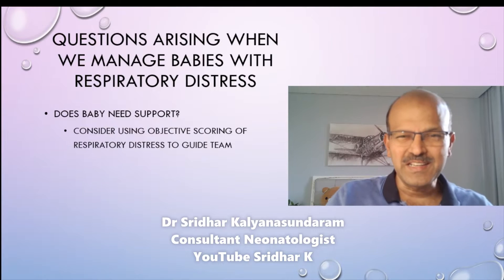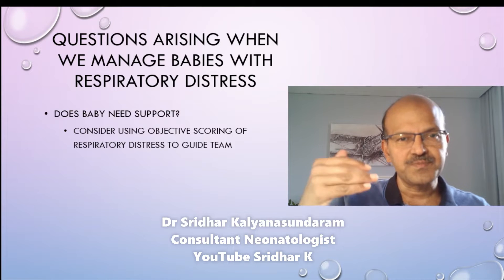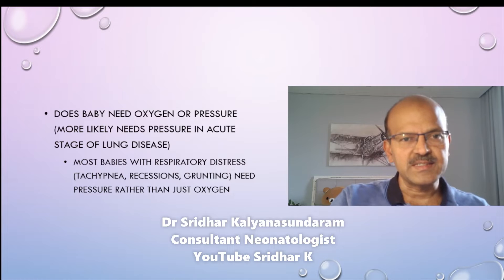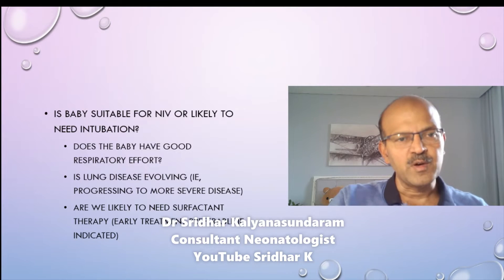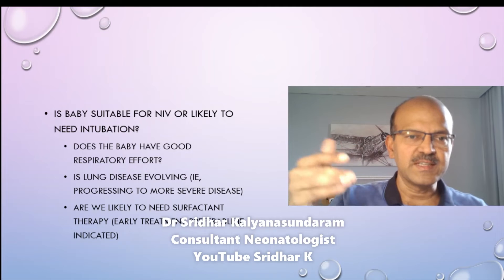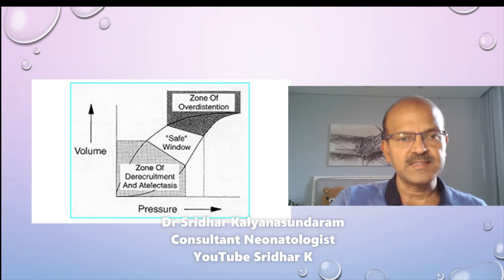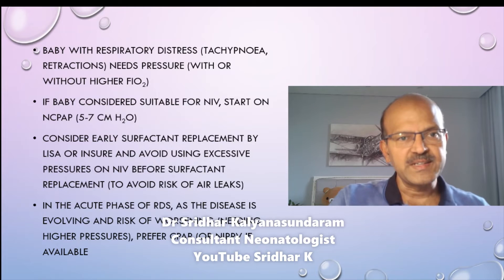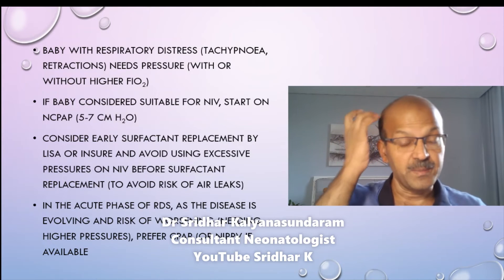Practical approach to respiratory support in a neonate with respiratory distress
Apologies for the overlapping text on some slides-please review the video shared immediately after this to avoid this error.
In this video (short lecture), I discuss the approach to babies with respiratory distress-a practical approach to discuss how to choose the approach to respiratory support. Do share your thoughts under comments as well.